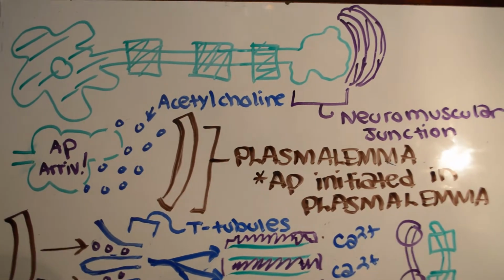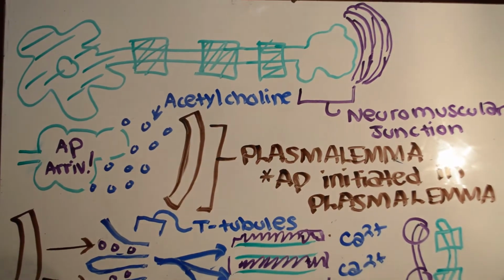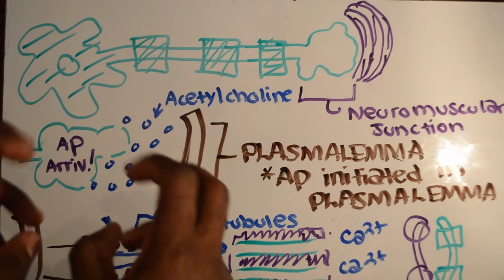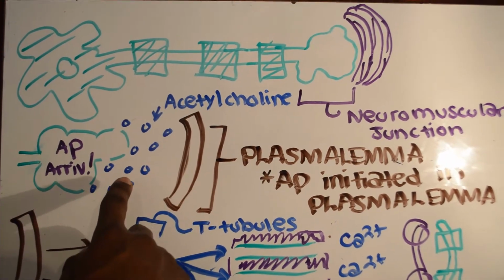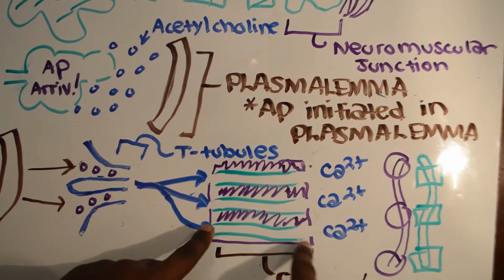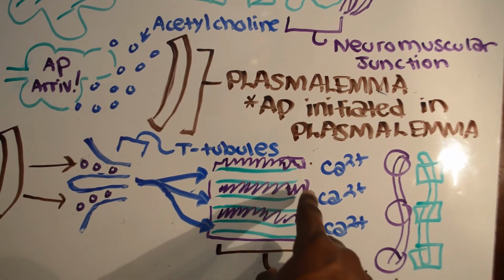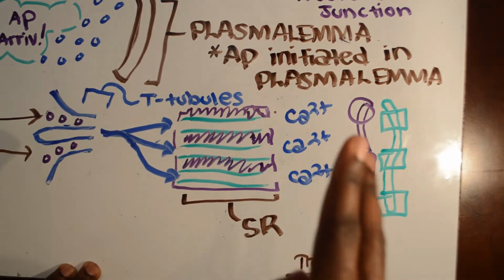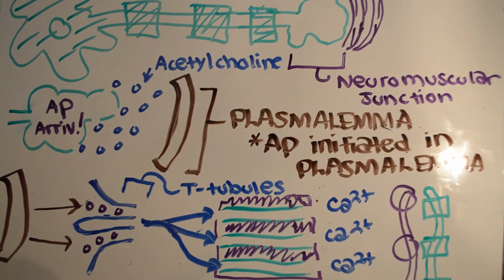Structure and Function of Exercising Muscle (Part 2)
This video covers the following topic:
-Skeletal Muscle Contraction